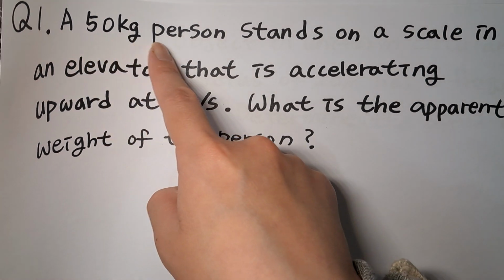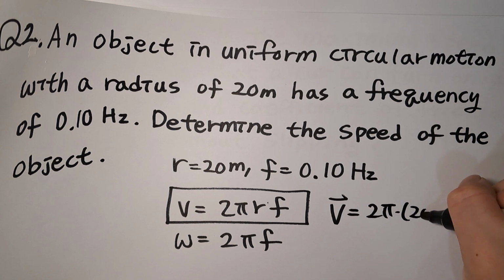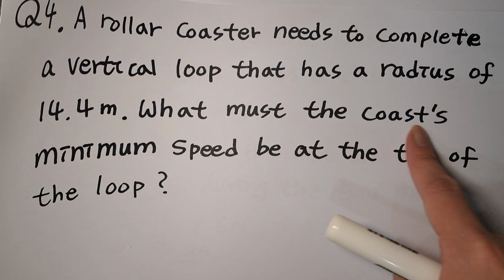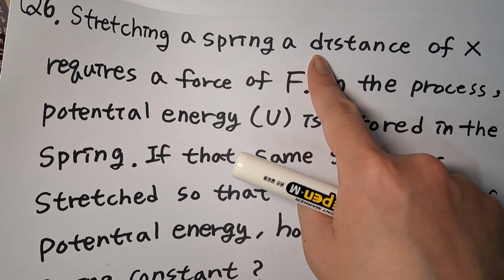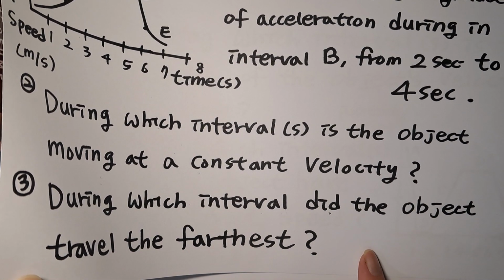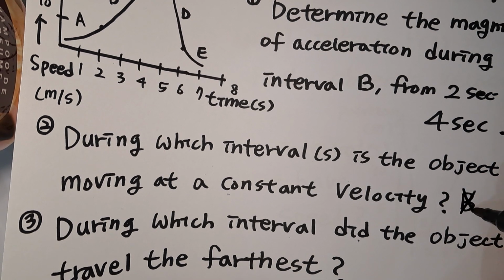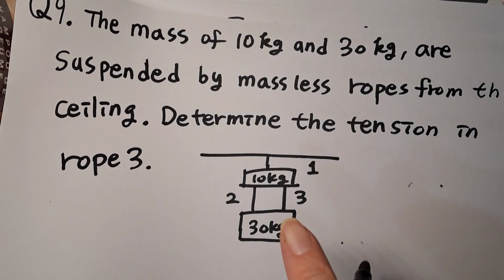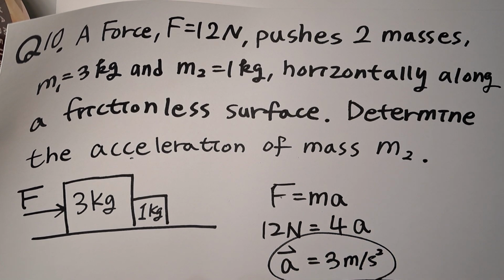Kinetics problems, highschool physics, physics problems, science problems video 8